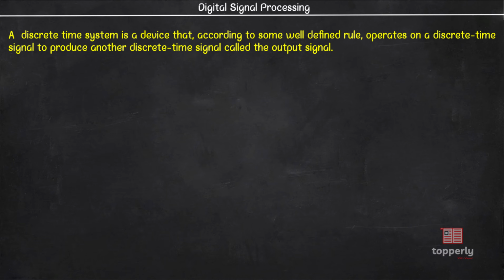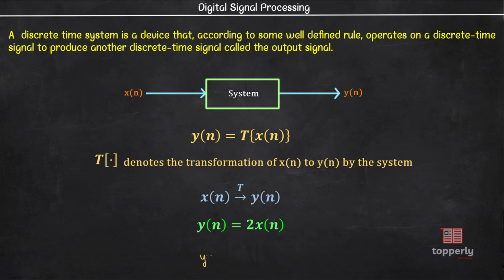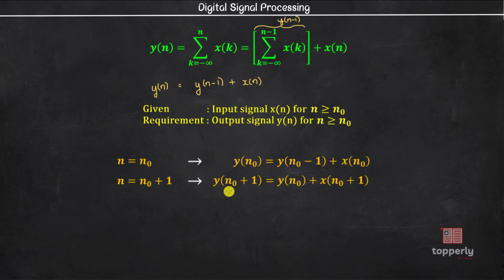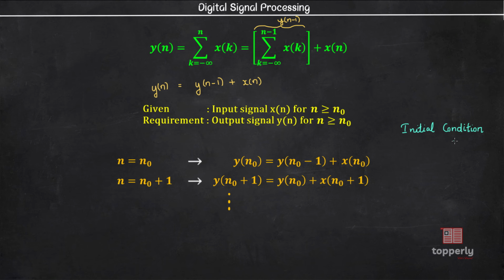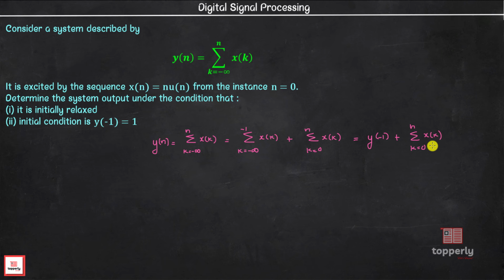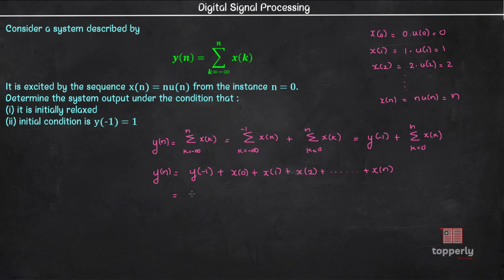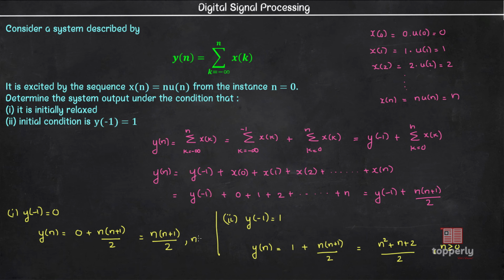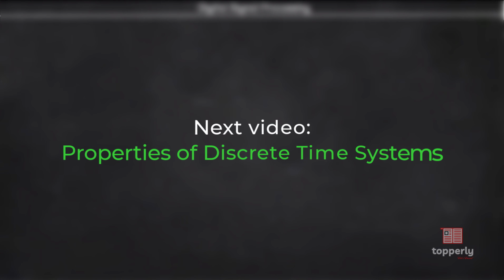Introduction to Discrete Time Systems | Digital Signal Processing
Topics Covered :
00:00 Introduction
00:21 Discrete time System
05:11 Solved Example
09:39 Block diagram representation of discrete time systems